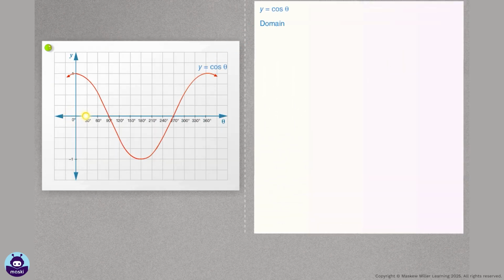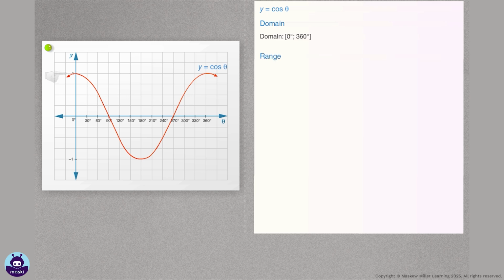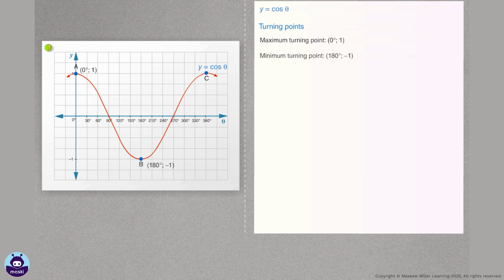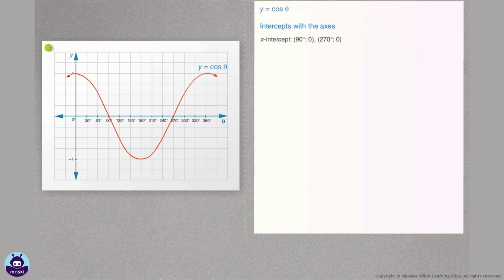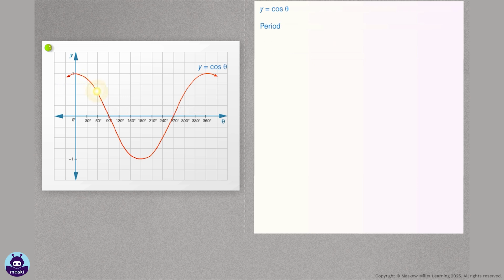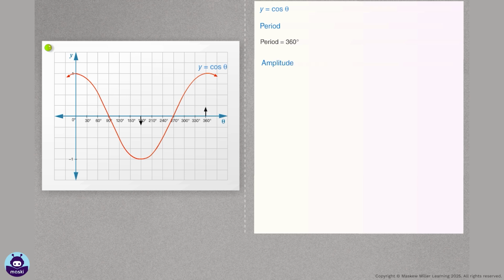[GRADE 10] Characteristics of Cos Theta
Discovering the characteristics of cos theta.